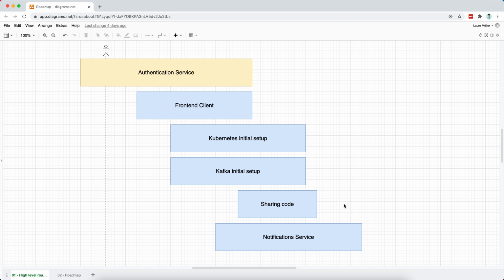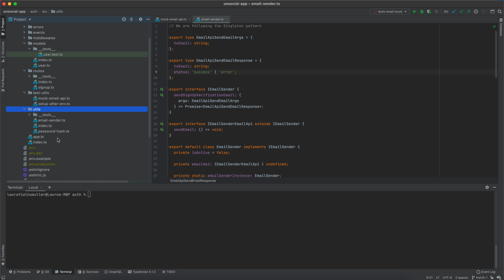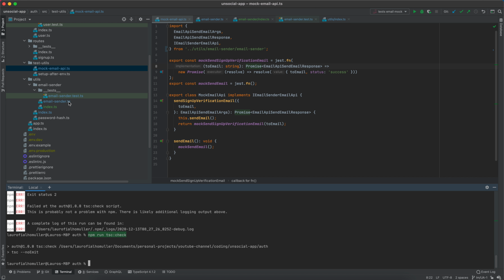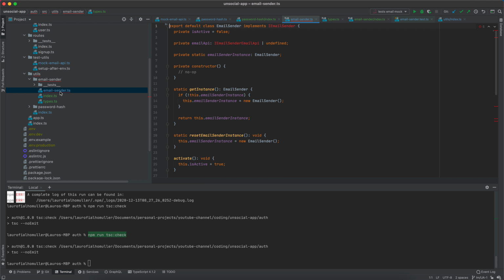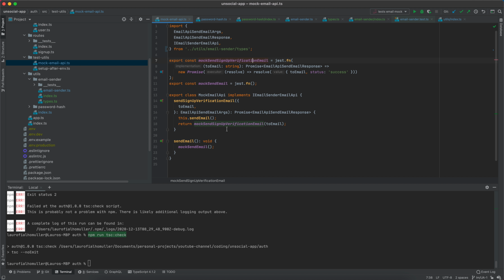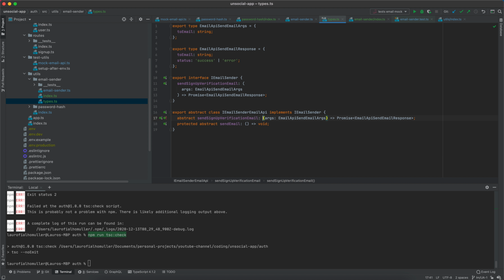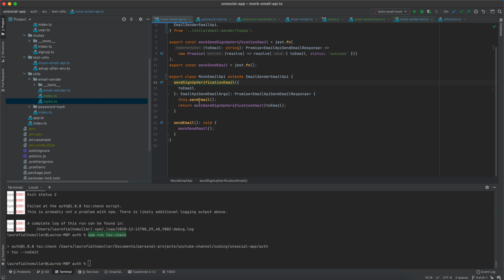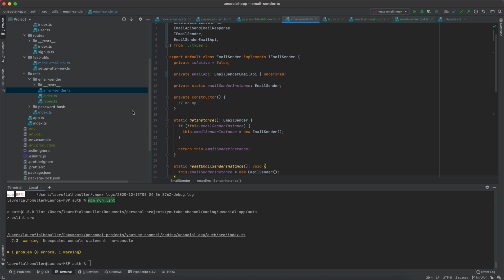Refactoring our email sender files in node: Building a microservices-based NodeJS and React app #035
Hello everyone!

In this video, we refactor several files and create a better structure before moving on to the implementation of our nodemailer email api. This is important to ensure that our project stays well-structured even as we add more code to it.